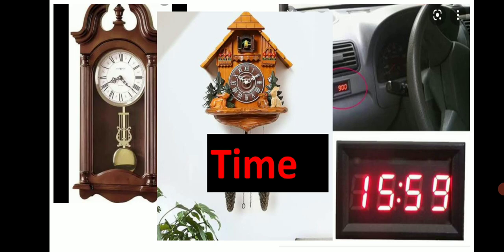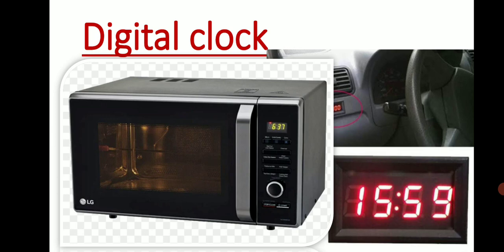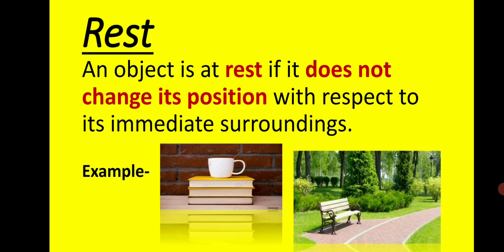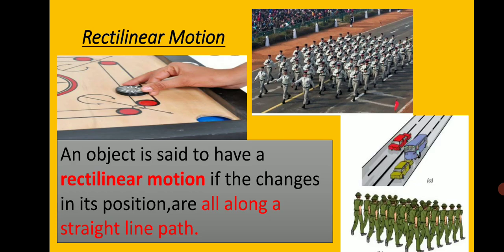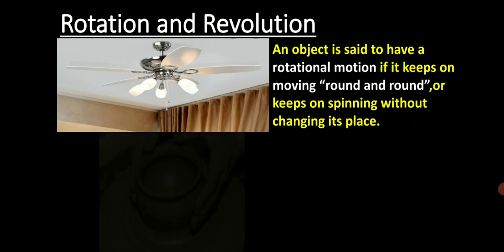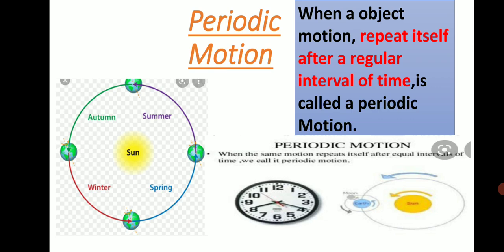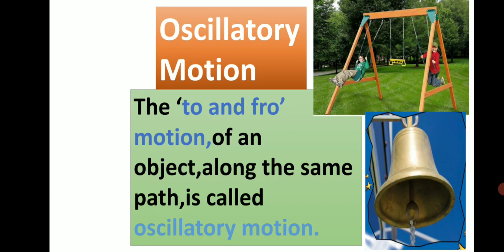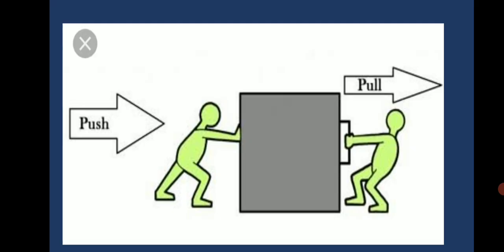part-2️⃣|| measurement 📐and motion 🚶